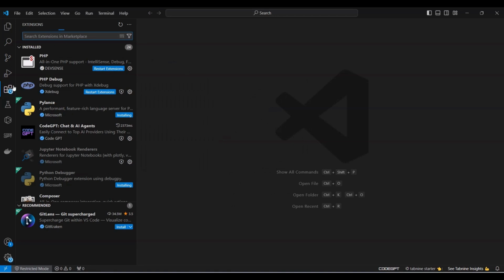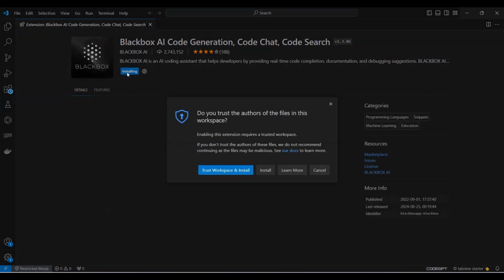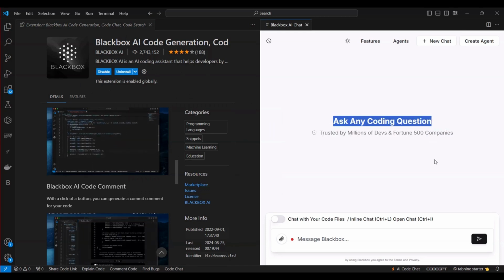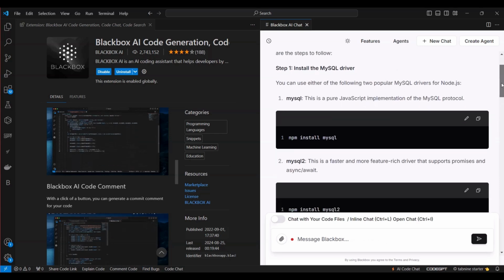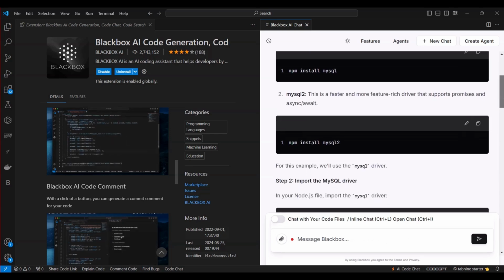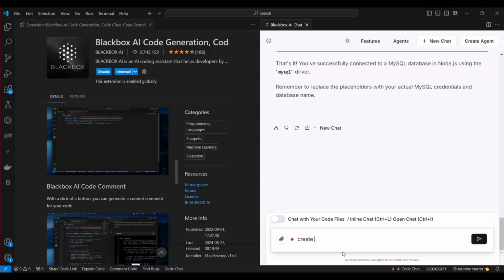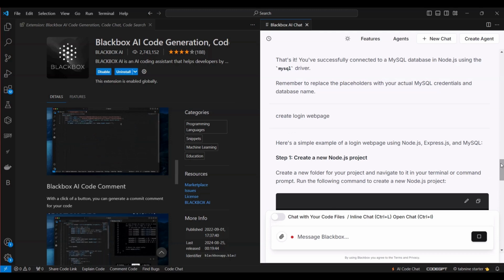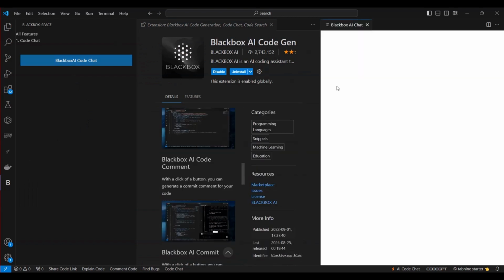How to Install Blackbox AI in Visual Studio Code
In this video, we'll walk you through the easy steps to install the Blackbox AI extensions in Visual Studio Code. These extensions are designed to help you write better code faster by leveraging advanced AI models. Perfect for developers of all levels, this tutorial will guide you from start to finish.